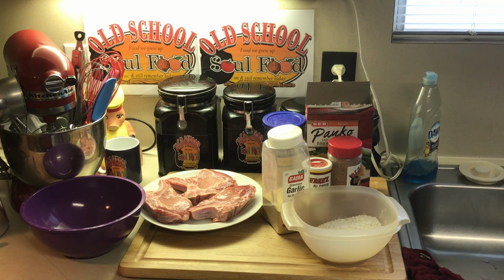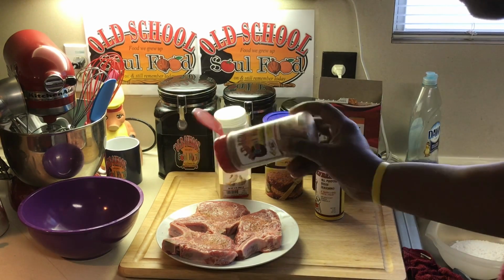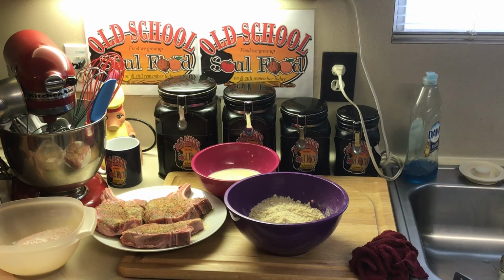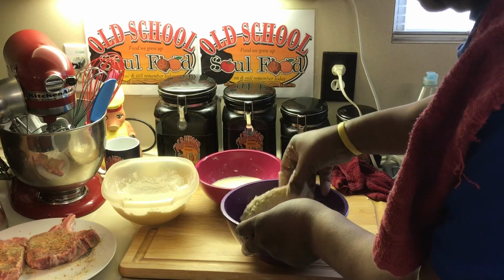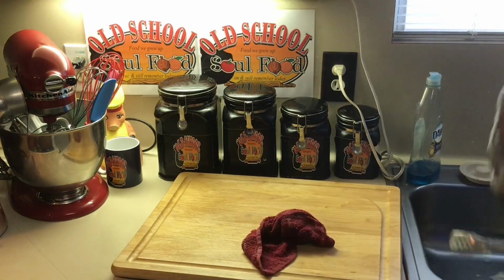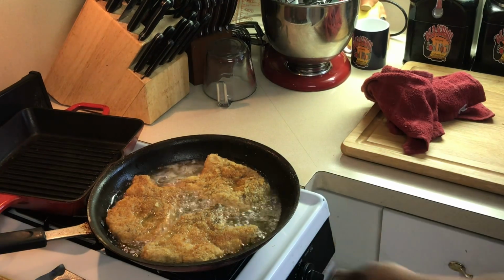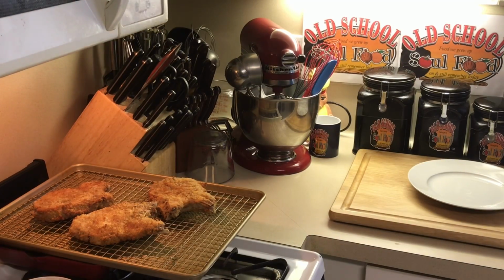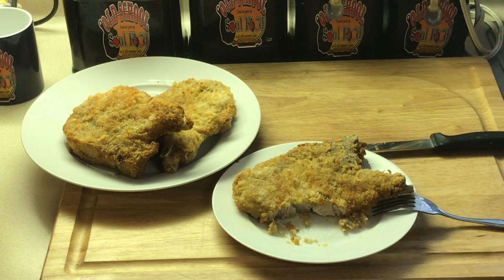OLD SCHOOL CRISPY,JUICY,FLAVORFUL AND MOIST PORK CHOPS(The secret in achieving this great dish)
OLD SCHOOL FRIED PORK CHOPS

THESE  ARE SO SO GOOD AND EASY TO MAKE
This is another way to fry pork chops to keep that nice crispy out side and juice inside

RECIPE:
3-4 pork chops
3 cups all purpose flour
1 cup regular dried bread crumbs
2 cups panko( japenese bread crumb's)
salt and pepper to taste
graduated garlic
old school soul food shake
cavenders greek seasoning
2eggs cracked
2 cups  whole milk

season pork chops with salt and pepper
place in flour,then eggs/ milk mixture and then  bread crumbs mixture
fry in oil until golden brown
if gets too dark
finish on wire rack on sheet tray in 350 degree oven for 10-15 minutes

MY MAILING ADDRESS IS :

23501 CINCO RANCH BLVD
SUITE H120
PMB# 142
KATY,TEXAS 77494